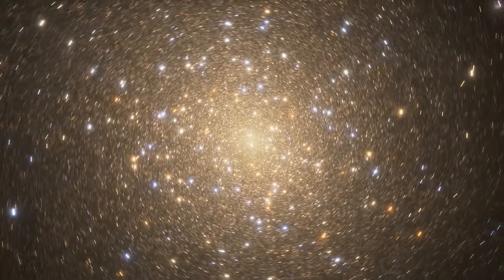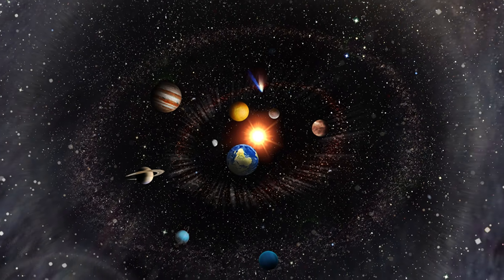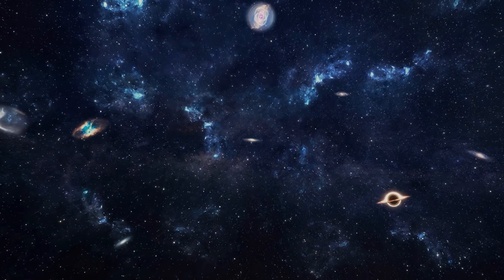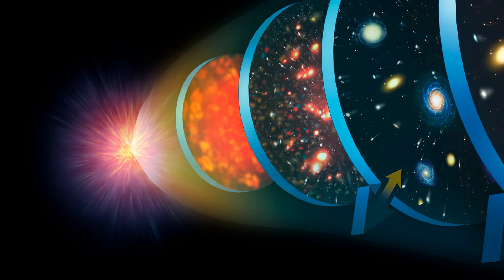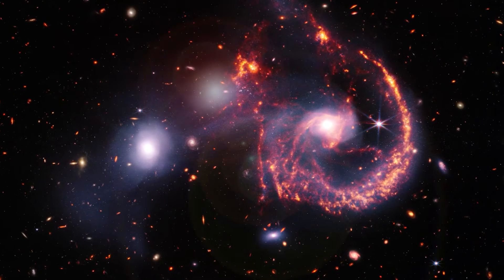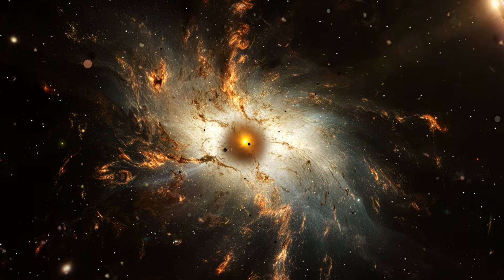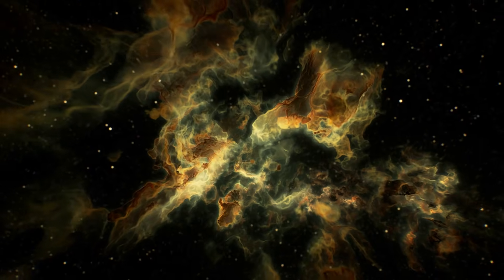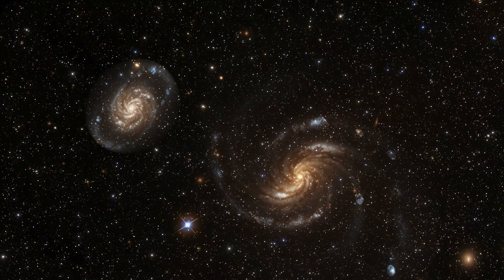Something Is Wrong at the Edge of the Universe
The universe is supposed to be infinite. Endless space stretching forever in every direction.
But when scientists look deep into the cosmos, they’ve discovered something unsettling.

There is an edge.

Not a wall. Not a boundary you can touch — but a limit beyond which nothing can ever be seen. Light from beyond this point will never reach us, no matter how long we wait or how powerful our technology becomes.

Even stranger, this edge exists far farther away than it should.

The universe is only 13.8 billion years old…
yet the edge of what we can observe lies more than 46 billion light-years away.

How is that possible?

In this documentary-style video, we explore the strange physics of the observable universe, the cosmic microwave background, the expansion of space, and the dark energy that is pushing reality apart faster than light itself.

This isn’t science fiction.
This is modern cosmology.

And once you understand what’s happening at the edge of the universe, you’ll never look at the night sky the same way again.